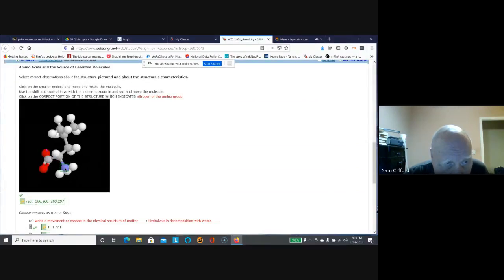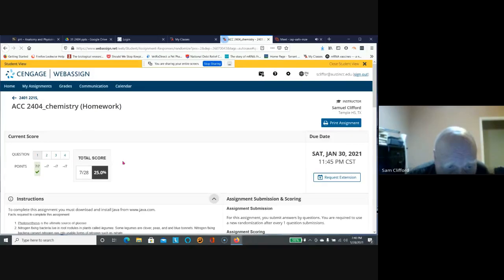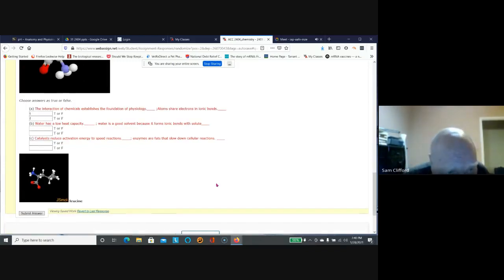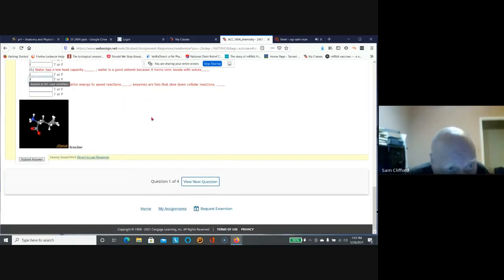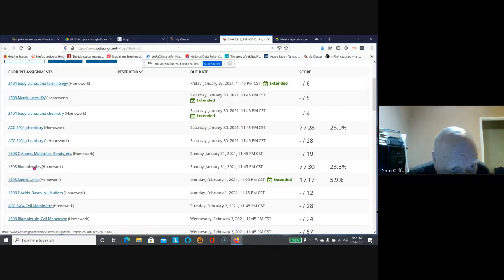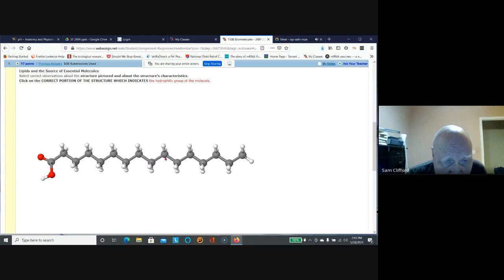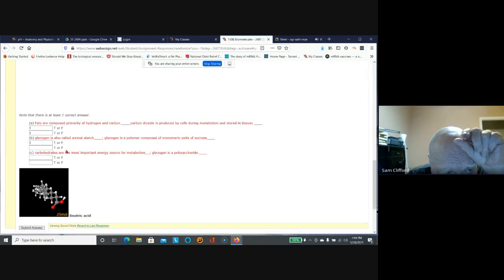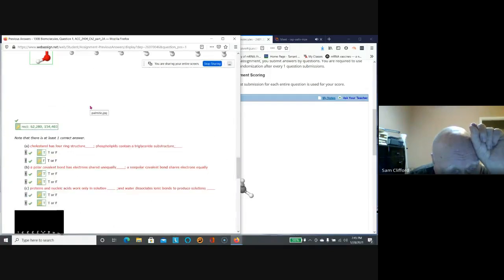iap aafv mze 2021 01 28 at 17 38 GMT 8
Chemistry: Amino Acid